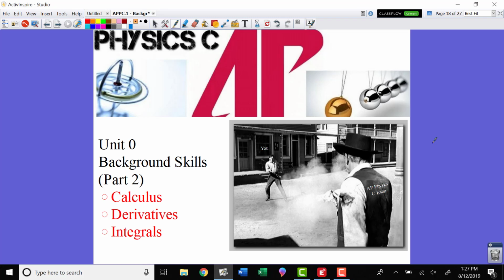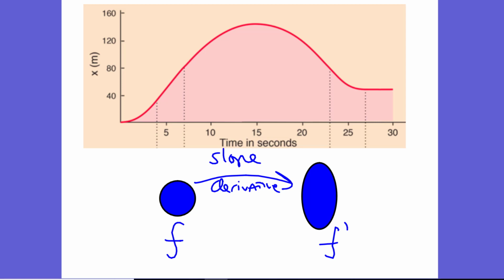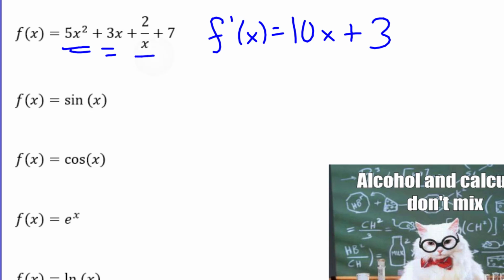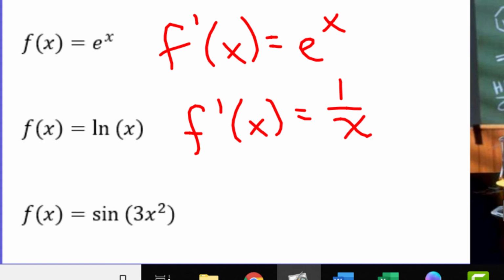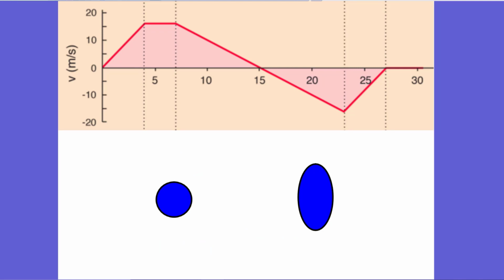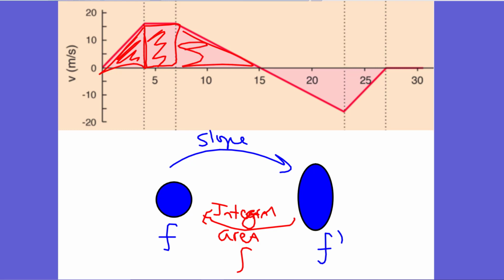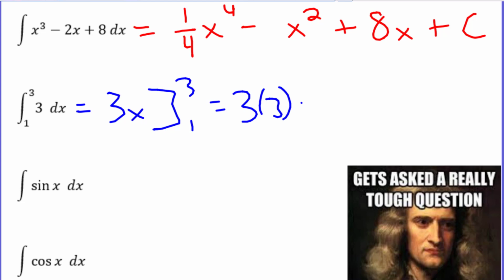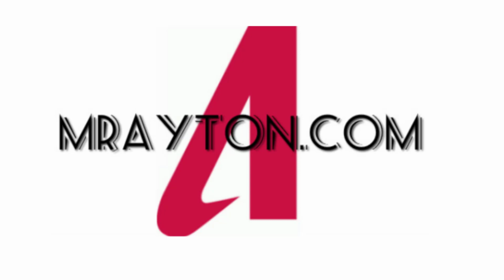AP Physics C Background Skills Part 2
Background Skills Part 2
Calculus Overview
Derivatives
Integrals